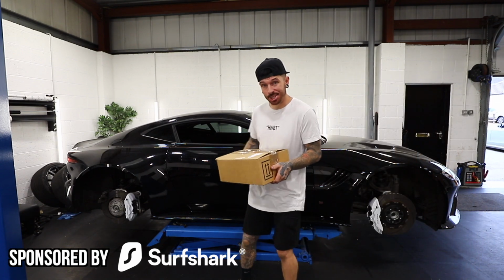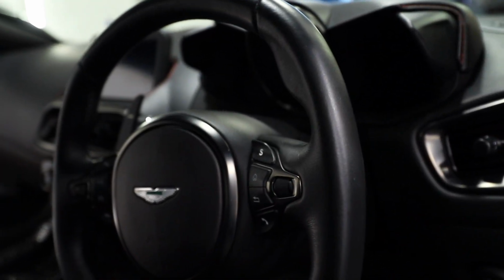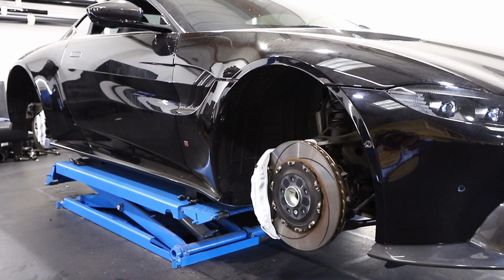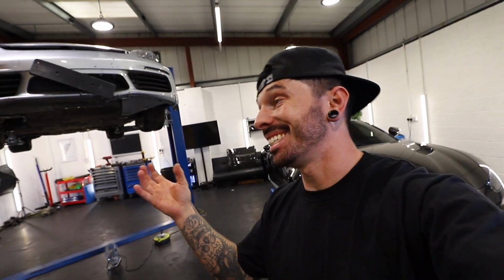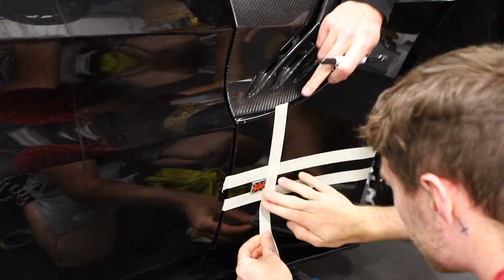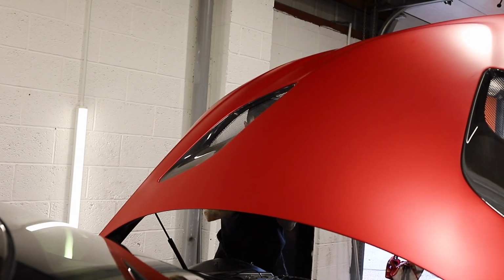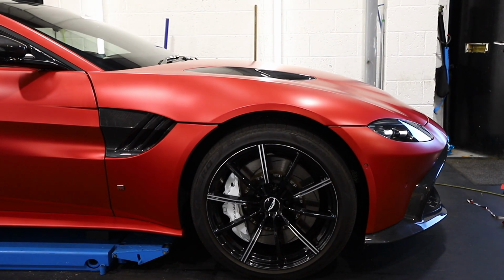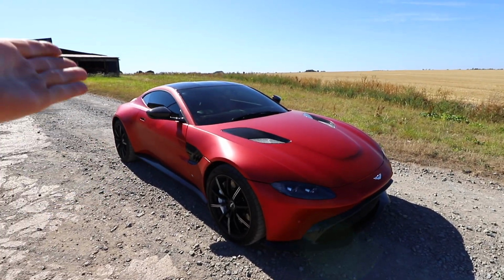REBUILDING A WRECKED 2019 ASTON MARTIN VANTAGE | PT8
I bought this wrecked 2019 Aston Martin V8 Vantage with hopes to rebuild it and make it my own, over the past month i have search everywhere to find and cross reference parts to rebuild it saving as much money as possible. But today i finish the final parts to the crash damaged puzzle by solving the last few faults & then spend days modifying it to make it one of a kind!